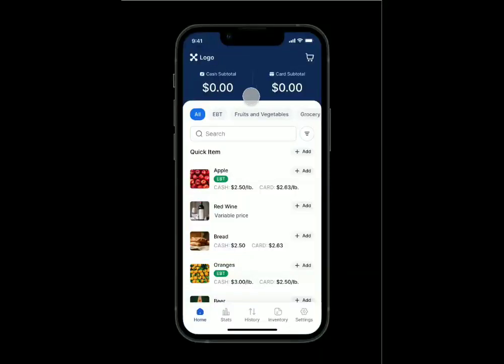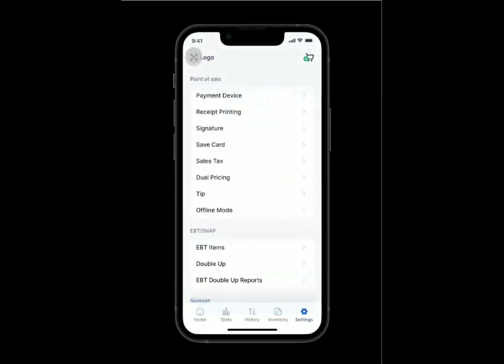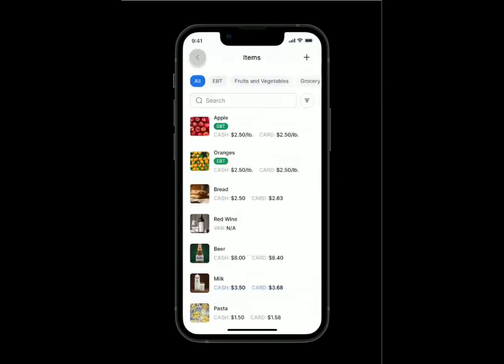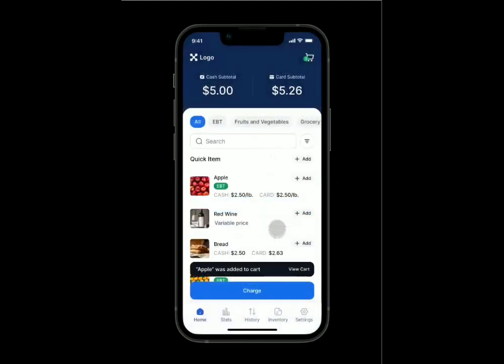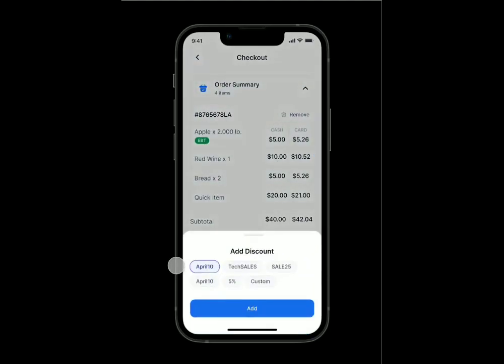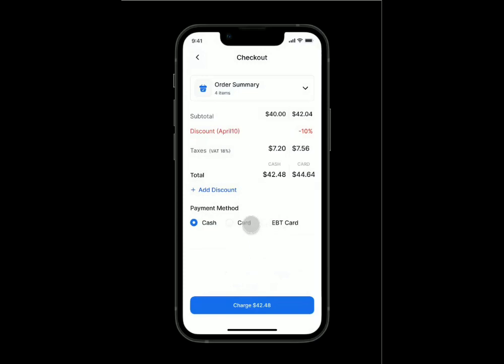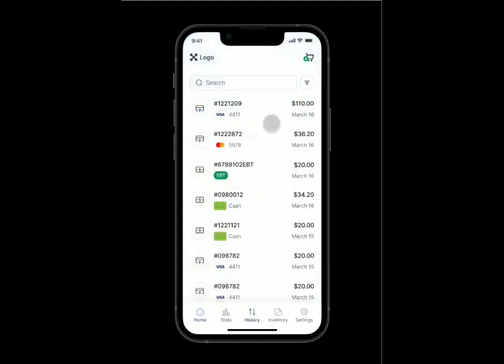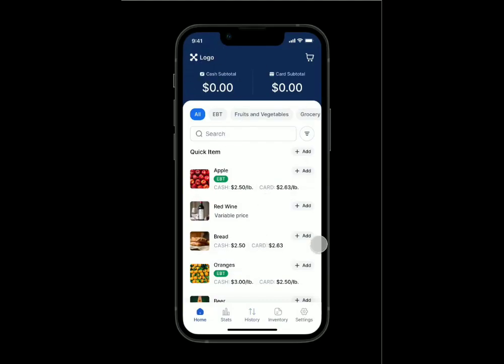POS with Dual Price Cash Discount built in.